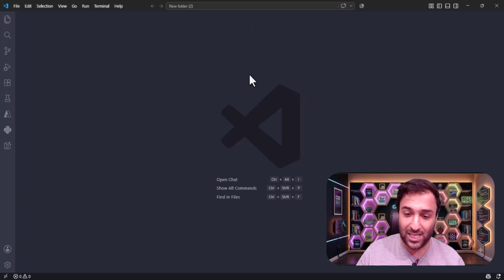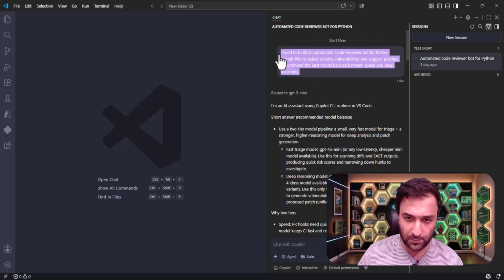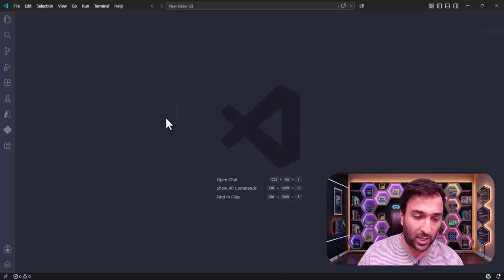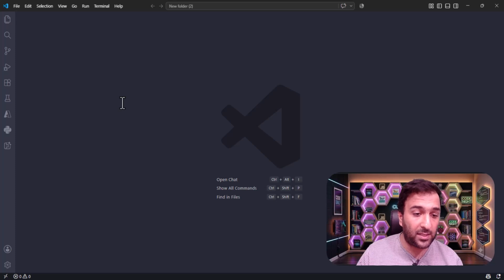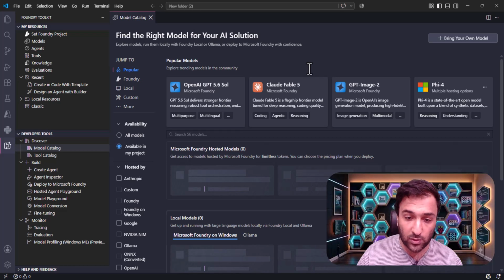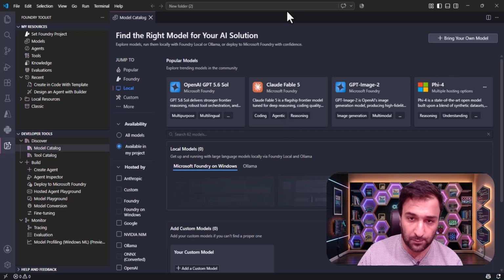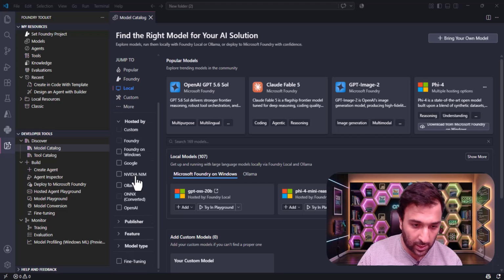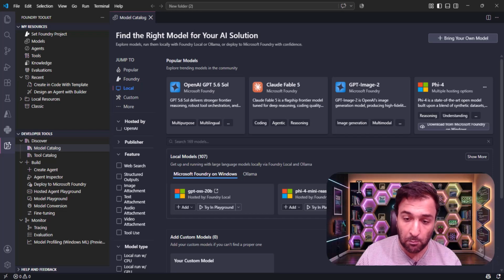Stop Paying For The Wrong AI Model!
Stop wasting time and money guessing which AI model to use for your app! 🚀

In this quick tutorial, you'll learn how to leverage GitHub Copilot's Agent Mode and AI Toolkit inside VS Code to instantly find the perfect AI model based on your project requirements, latency needs, and budget.

Whether you're looking for free tier GitHub models, powerful cloud models (OpenAI, Anthropic, Gemini), or privacy-focused local models (Ollama, Foundry Local), VS Code can recommend and compare them for you automatically!

💡 WHAT YOU'LL LEARN IN THIS VIDEO:
00:00 - Intro & The AI Model Dilemma
00:30 - Asking Copilot Agent for Model Recommendations
01:35 - Exploring the AI Toolkit Model Catalog
03:12 - Testing Models Side-by-Side in Playground & Pro-Tip

🔧 TOOLS USED:
• Visual Studio Code
• GitHub Copilot Extension (Agent Mode)
• AI Toolkit / Foundry Toolkit for VS Code